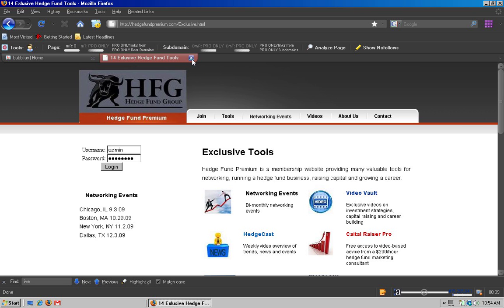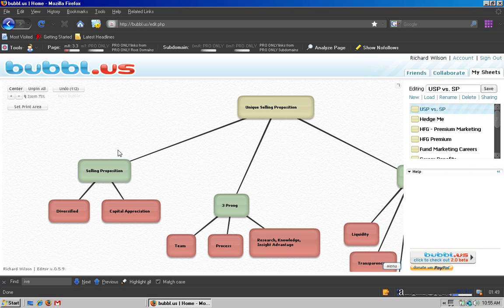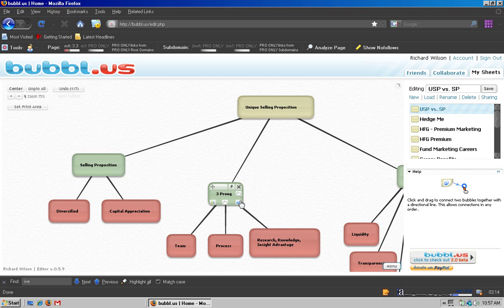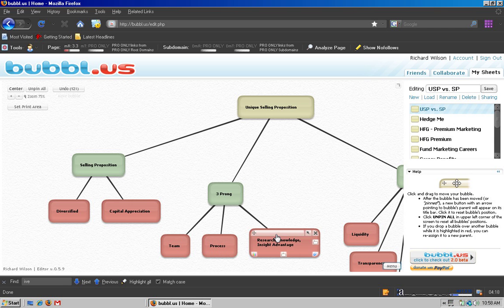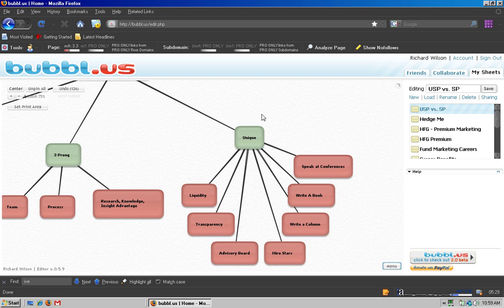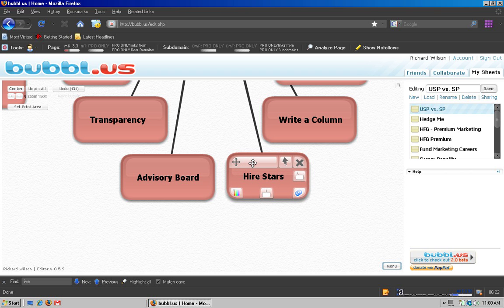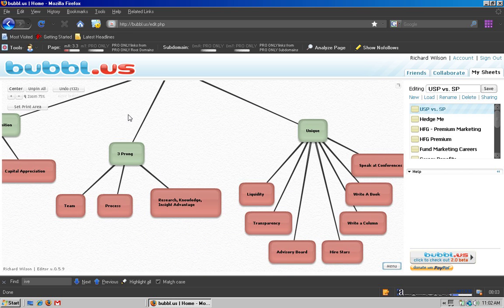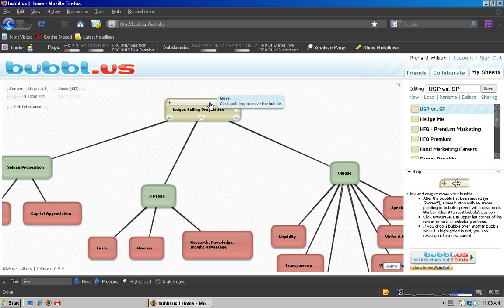Hedge Fund Marketing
| This video will help you improve and understand hedge fund marketing and capital raising better. Richard Wilson is a leading expert on capital raising for hedge fund managers and he shares some strategies with you in this video.  Learn more about Richard Wilson and hedge fund marketing